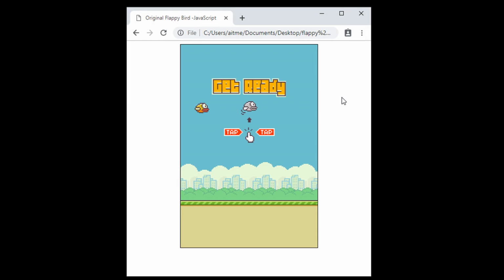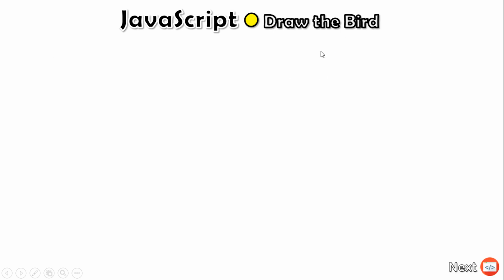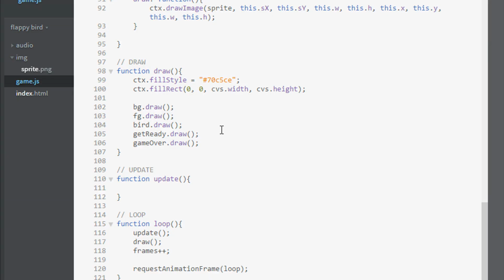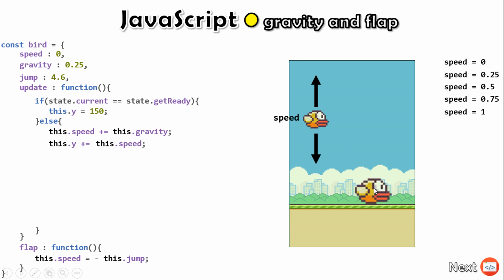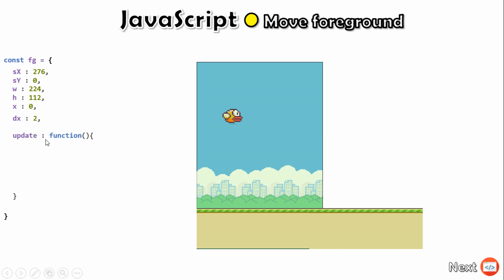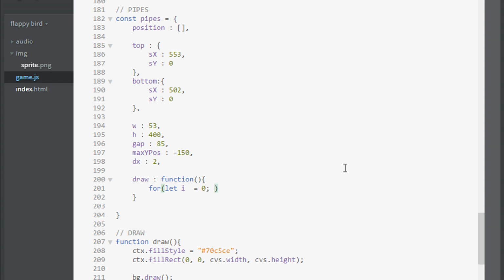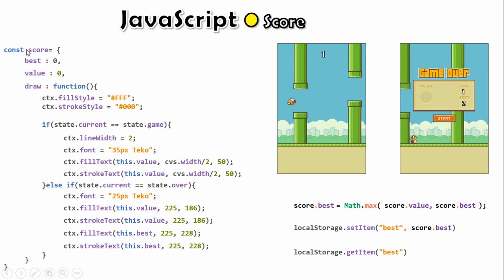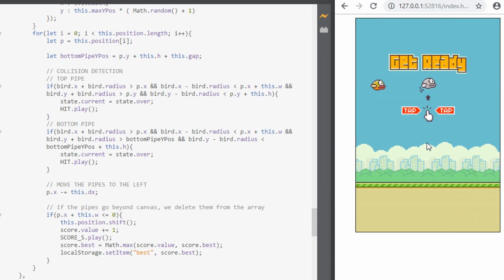Create Flappy Bird Game CLONE With JavaScript & HTML5 | JavaScript Project For Beginners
Flappy Bird was a side-scrolling mobile game featuring 2D retro style graphics. The objective was to direct a flying bird, named "Faby", who moves continuously to the right, between sets of Mario-like pipes. If the player touches the pipes, they lose. Faby briefly flaps upward each time that the player taps the screen; if the screen is not tapped, Faby falls because of gravity; each pair of pipes that he navigates between earns the player a single point, with medals awarded for the score at the end of the game. No medal is awarded to scores less than ten. A bronze medal is given to scores between ten and twenty. In order to receive the silver medal, the player must reach 20 points. The gold medal is given to those who score higher than thirty points. Players who achieve a score of forty or higher receive a platinum medal. Android devices enabled the access of world leaderboards, through Google Play.

There is no variation or evolution in gameplay throughout the game, as the pipes always have the same gap between them and there is no end to the running track, having only the flap and ding sounds and the rising score as rewards.

And today you're going to create the Flappy Bird game using JavaScript and HTML (or HTML5 canvas).

We're not using any framework to build the game, Just Vanilla JavaScript.

This is a beginner's guide on how to create the flappy bird game using JavaScript and HTML.

By @titus andronicus (thanks)
1:22 - HTML
2:08 - To follow the tutorial step by step
4:51 - Draw to canvas
8:03 - Draw image to canvas
12:29 - Fit an image
13:45 - Draw the Bird
16:46 - !!!Coding!!!
23:49 - Game State
27:13 - !!!Coding!!!
29:48 - Animate the Bird
36:18 - !!!Coding!!!
37:42 - Gravity and flap
42:26 - !!!Coding!!!
44:57 - Bird Rotation
51:07 - Bird Update()
53:12 - Move foreground
56:22 - !!!Coding!!!
58:59 - Create the Pipes
1:03:05 - Draw the Pipes
1:05:05 - Move the Pipes
1:06:54 - !!!Coding!!!
1:10:59 - Collision Detection
1:14:18 - !!!Coding!!!
1:17:29 - Score
1:22:06 - !!!Coding!!!
1:25:30 - On Click Event
1:29:11 - !!!Coding!!!
1:32:25 - Adding the Sounds